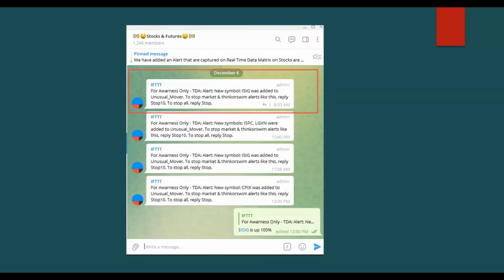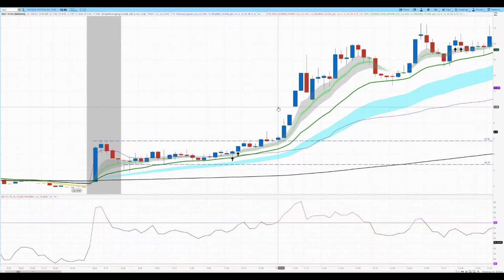Strategy Which Gave Me Over 100% Gain In ISIG | How To Get Daily Profit With Technical Analysis